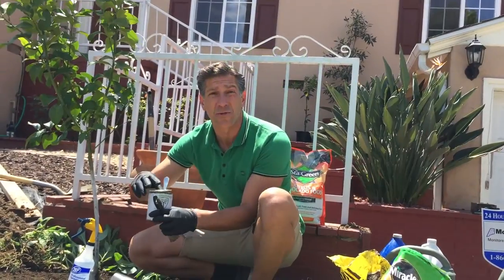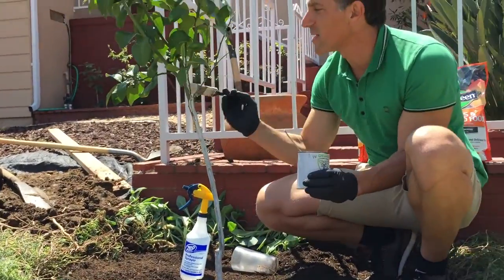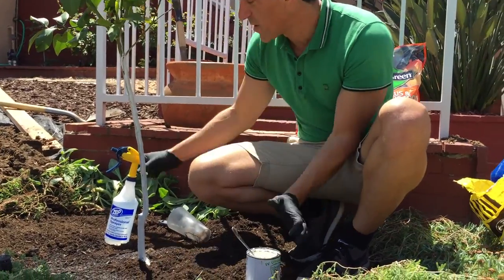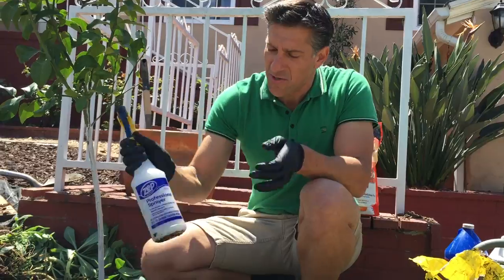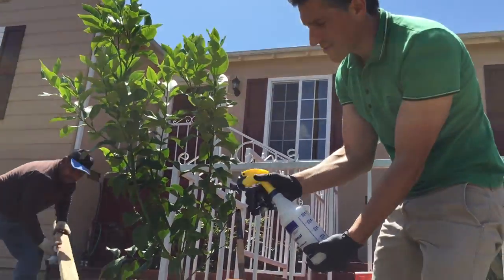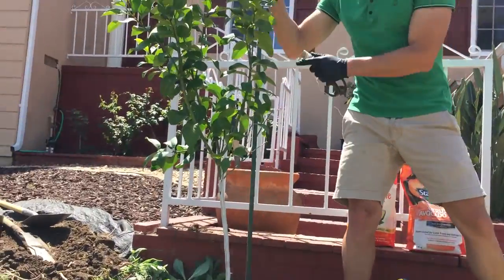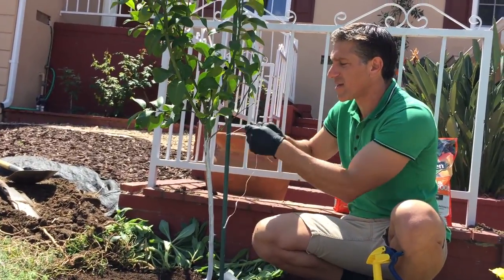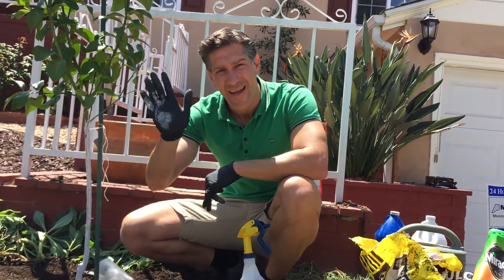Organic Sunblock Protection To Tree Trunk, Branches & Foliage Spray | IV Organic 3-in-1 Tree Guard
uses IV Organics 3-In-1 Tree Guard Paint on a Eureka Lemon Tree trunk, branches and as a foliage sunblock spray.